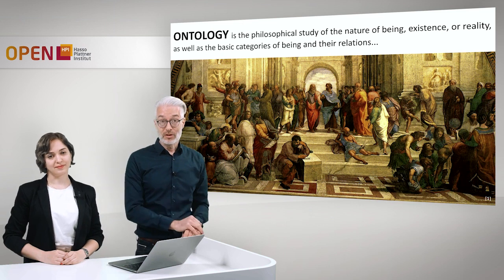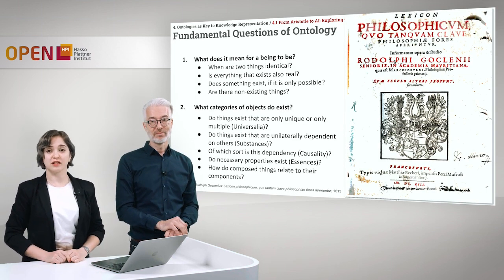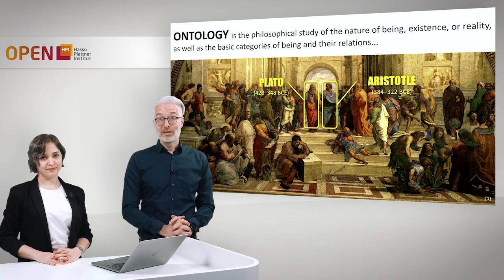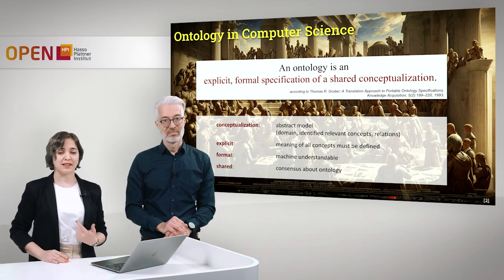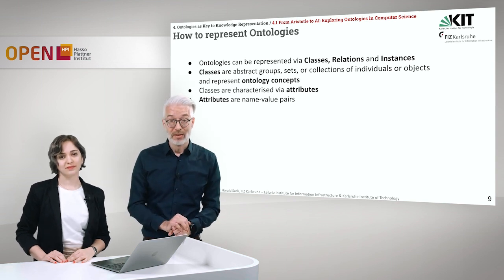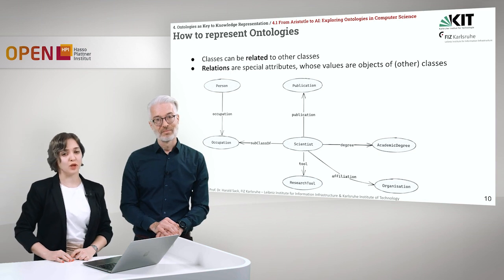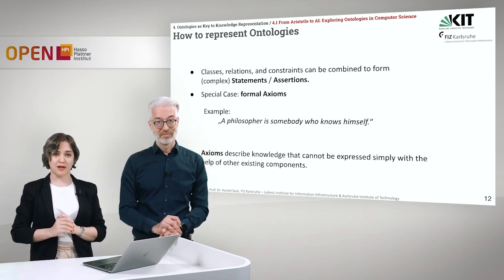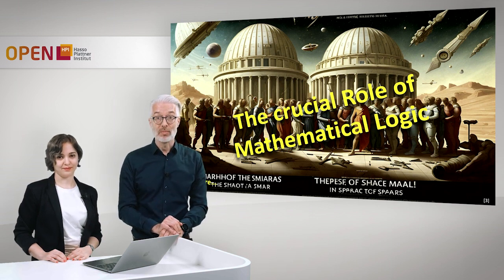Knowledge Graphs - 4.1 From Aristotle to AI: Exploring Ontologies in Computer Science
Ontologies as Key to Knowledge Representation
Speakers: Prof. Dr. Harald Sack & Mahsa Vafaie